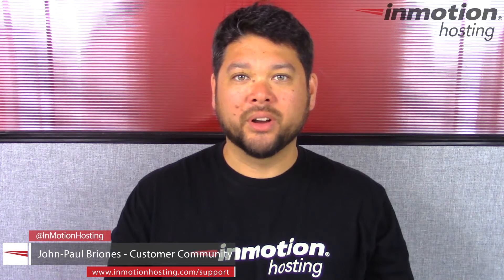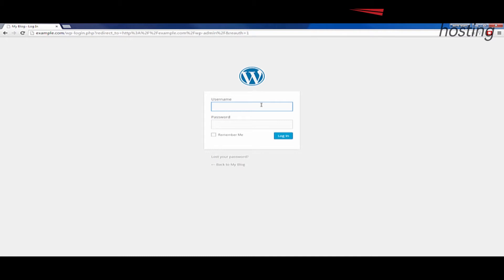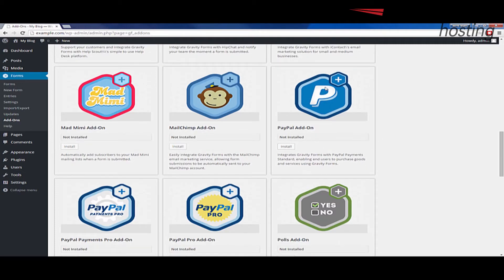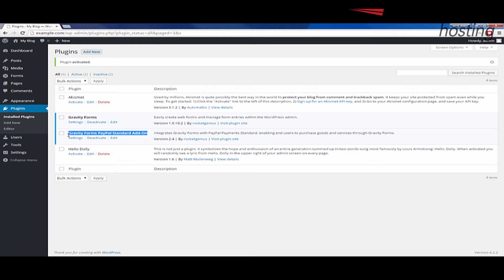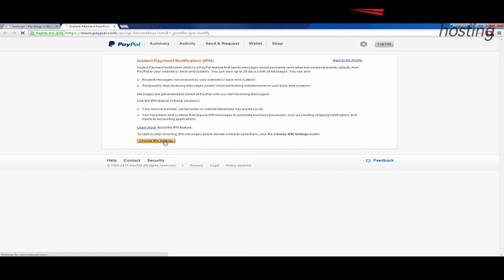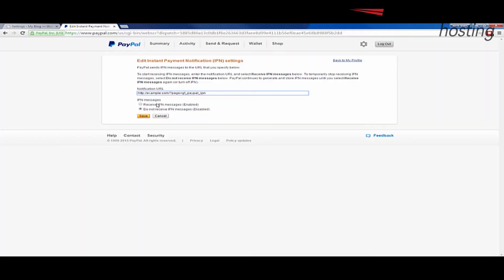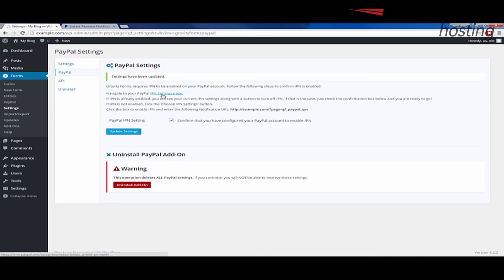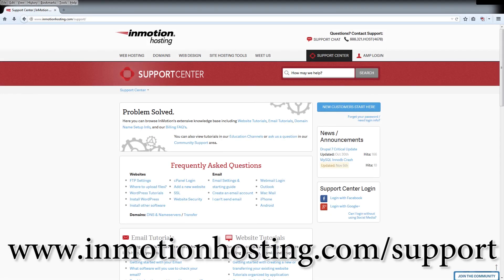How to Install the PayPal Add-On in Gravity Forms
This video tutorial shows you how to install and setup the PayPal Add-On in Gravity forms. Here is a summary of the steps covered in this video guide: Login to WordPress, Click Forms, then Add-Ons. Scroll down and install the PayPal Add-On, Activate Plugin, Click Gravity Forms PayPal Addon Standard Settings. Then, Go to the PayPal IPN settings page, Choose IPN Settings, Paste your Notification URL. Check Receive IPN Messages, then Save.

We also have a full tutorial on How to Install Gravity Forms in WordPress